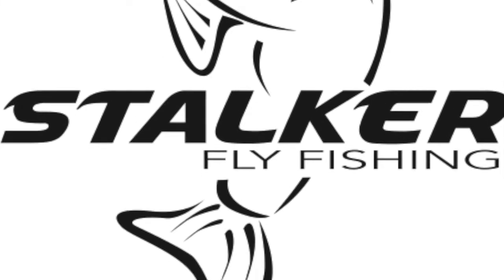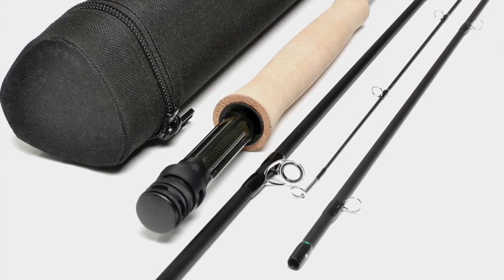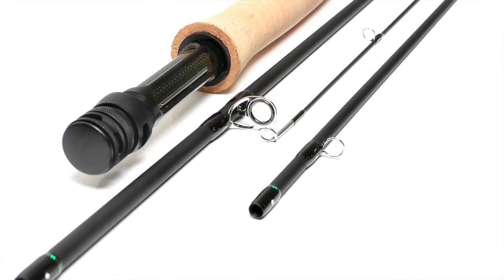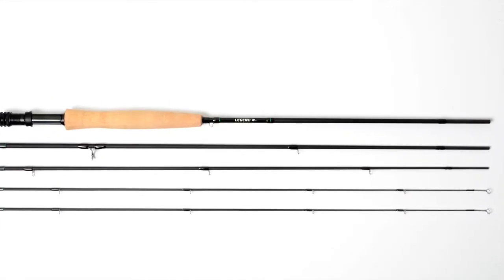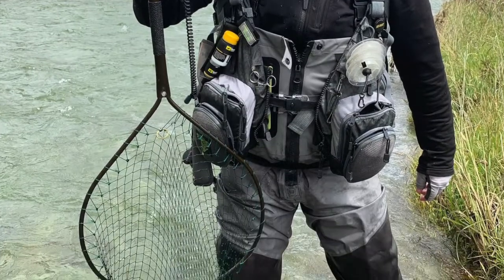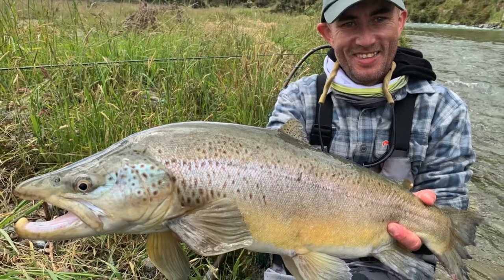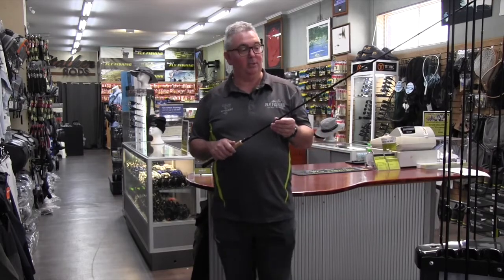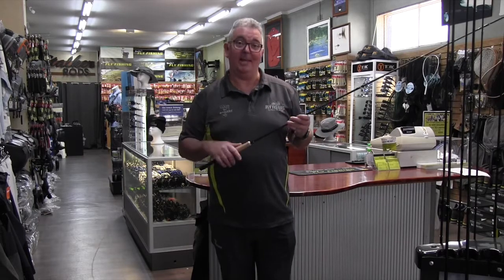Stalker Legend Fly Rods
Legend Fly Rods